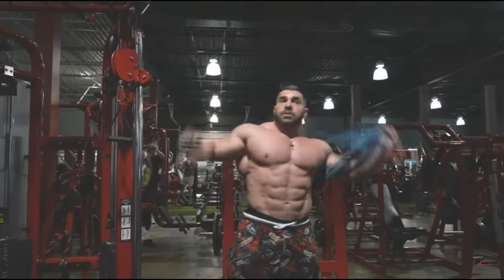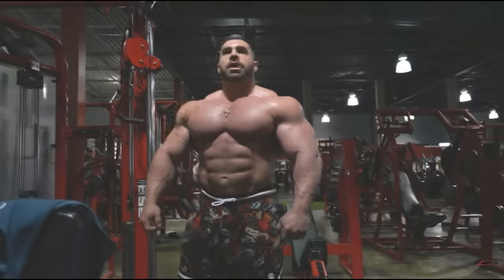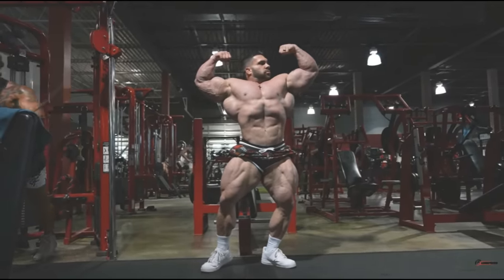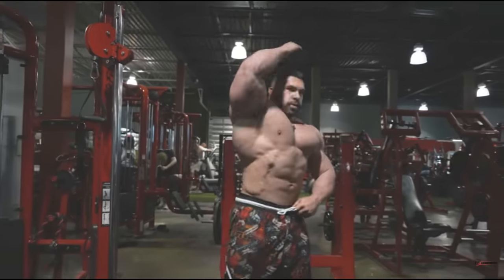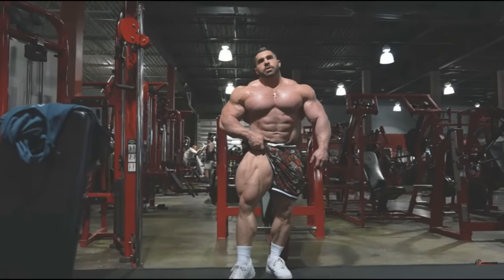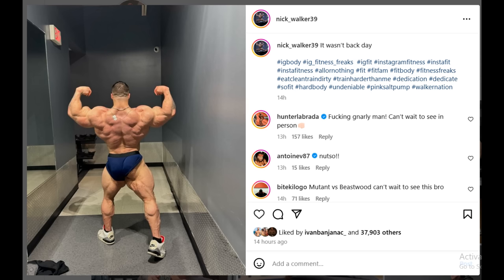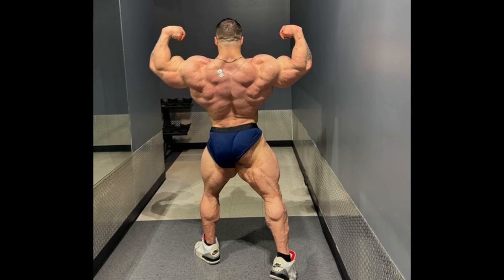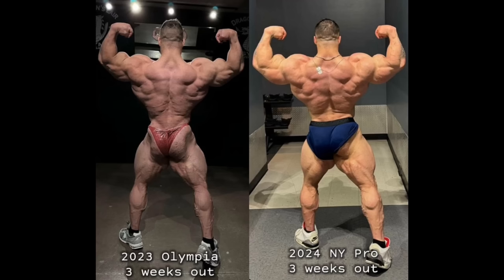Derek Lunsford LOOKS CRAZY in Off Season! + Nick Walker IMPROVED his Back Double + Neckzilla Update!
TIMESTAMPS
00:00 - Intro
00:10 - Derek Lunsford LOOKS CRAZY in Off Season
05:27 - Nick Walker IMPROVED his Back Double
09:33 - Neckzilla Update